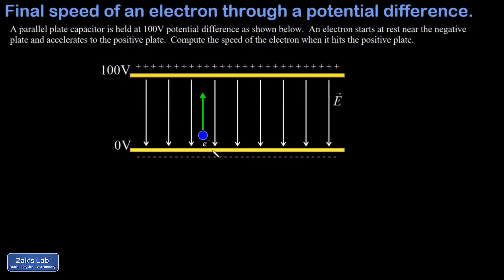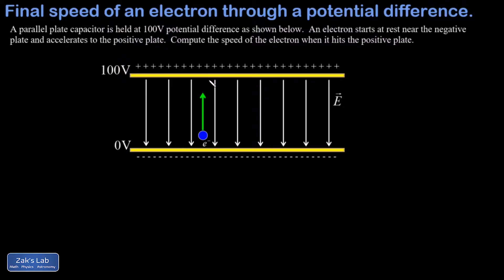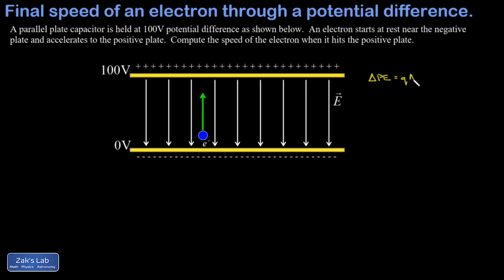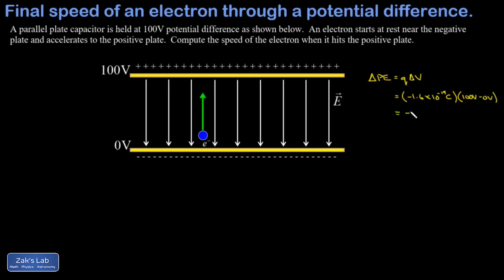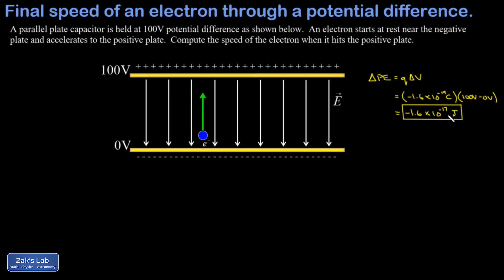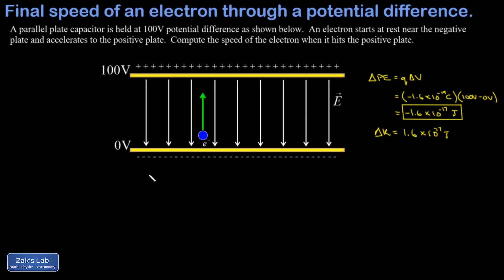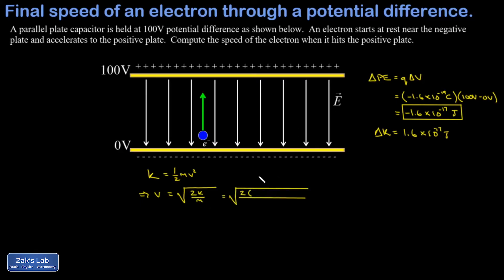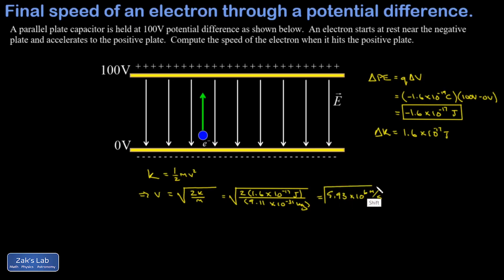Final electron speed using energy conservation, electron accelerated between charged parallel plates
In this example, we compute the final speed of an electron accelerated between charged parallel plates by using conservation of energy.

We are given the potential difference between the plates, so we can find the change in potential energy of the electron using deltaPE=qdeltaV.  Finally, we know the drop in potential energy corresponds to a gain in kinetic energy, so we set KE=1/2*m*v^2 and solve for v to find the final speed of the electron.